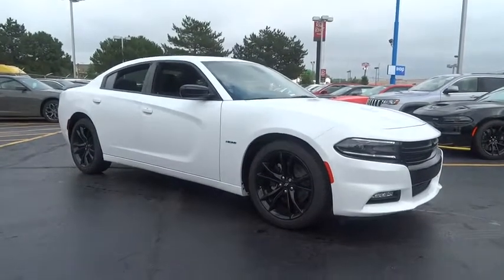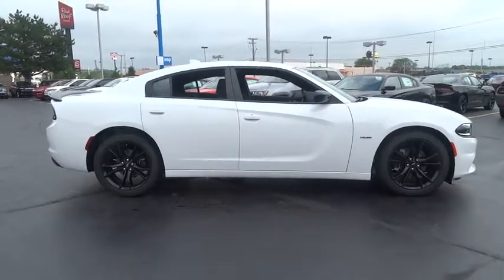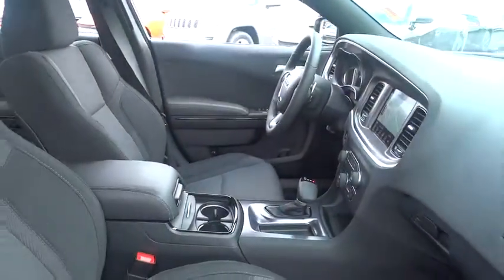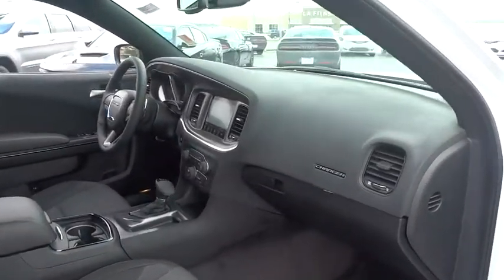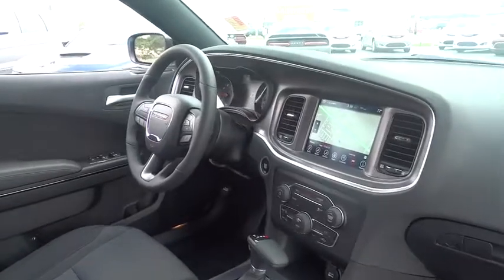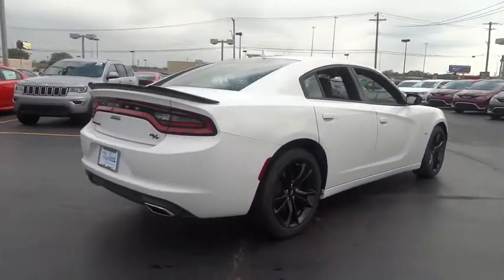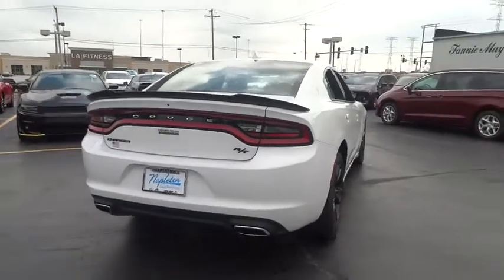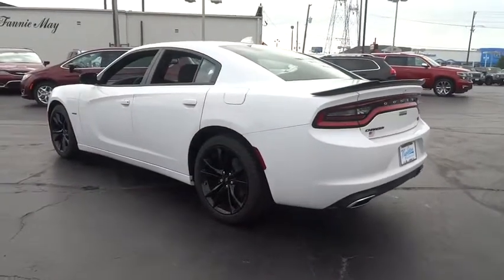2017 Dodge Charger Lansing, Matteson, Chicagoland, Northwest Indiana, Tinley Park, IL D171090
2017 Dodge Charger

New Price! 2017 Dodge Charger R/T Bright White HEMI 5.7L V8 Multi Displacement VVT Black Cloth.brbr$4,618 off MSRP! KBB Fair Market Range High: $37,639 16/25mpgbrbrAwards:br  * ALG Residual Value Awards Reviews:brbr  * Unmatched variety of engines, trim levels and equipment yields plenty of customization opportunities; available V8 engines provide abundant power for your money; 8.4-inch touchscreen is one of the easiest tech interfaces to use. Source: EdmundsbrbrNapleton's River Oaks Chrysler Jeep Ram Dodge conveniently located off 80-94 Torrence Ave North Exit. 17225 Torrence Ave Lansing, Ill 60438. Price excludes tax, title, license, doc fee and dealer installed accessories. Price includes: $1,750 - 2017 Retail Bonus Cash MWCHA1. Exp. 07/31/2017, $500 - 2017 MW Retail Consumer Cash 51CH1. Exp. 07/31/2017, $1,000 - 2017 Bonus Cash MWCHA. Exp. 07/31/2017